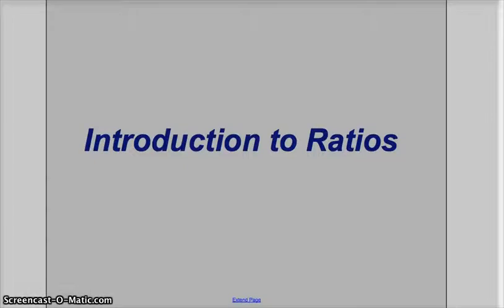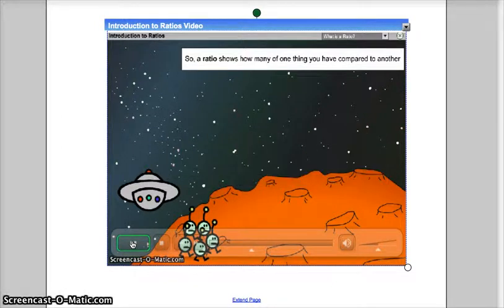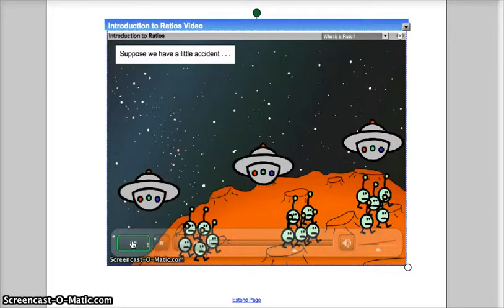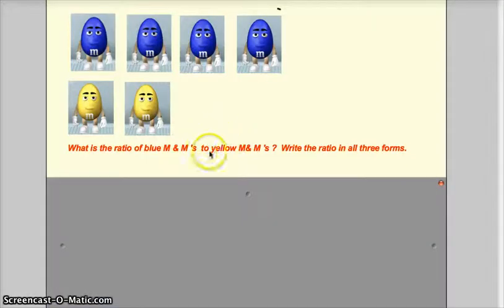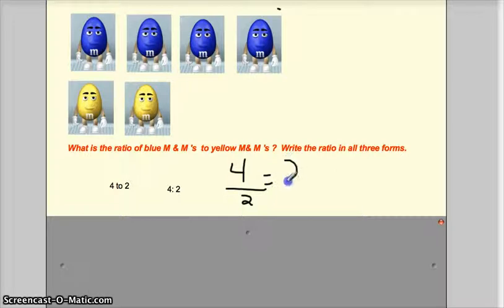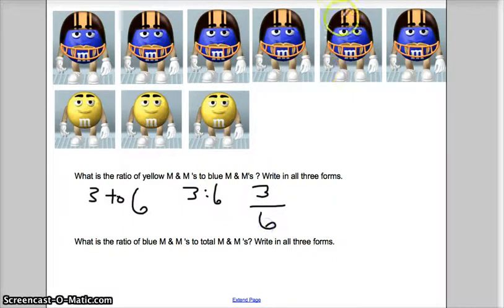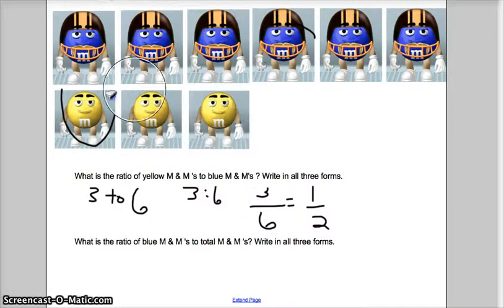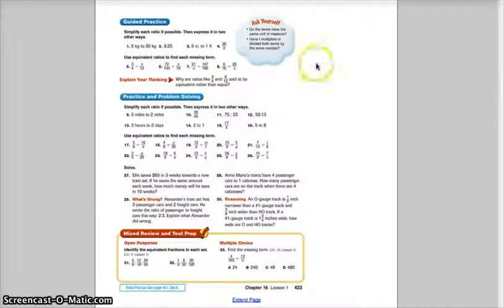Chapter 4 Lesson 1